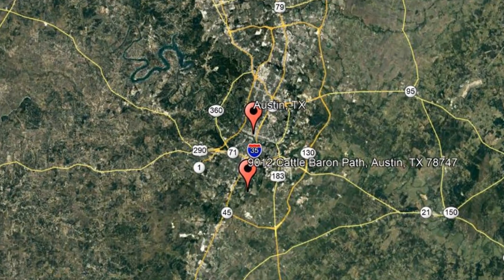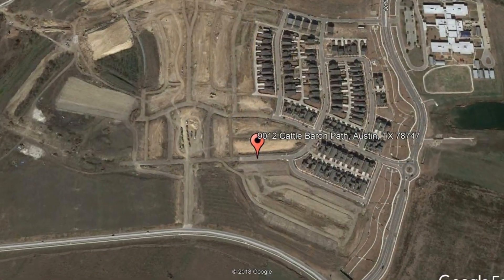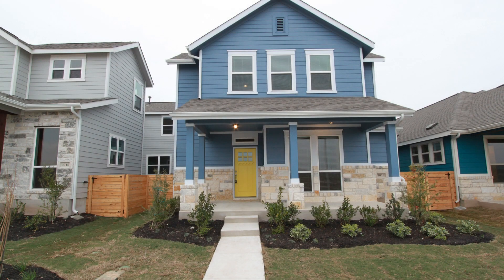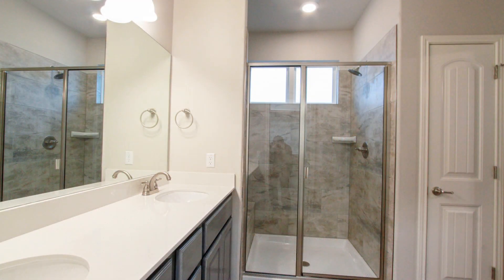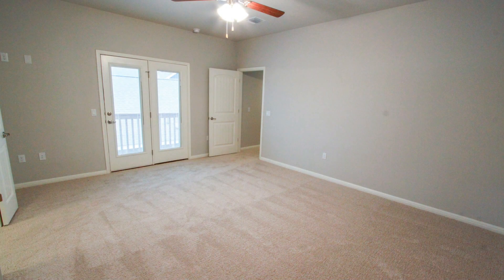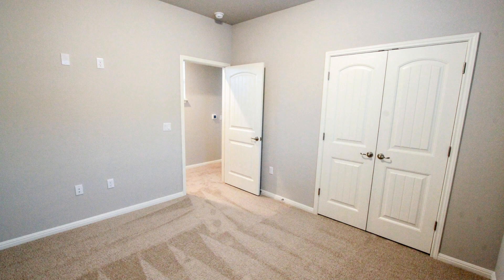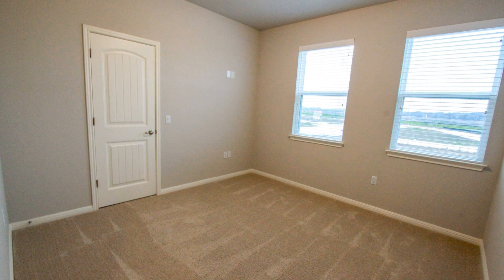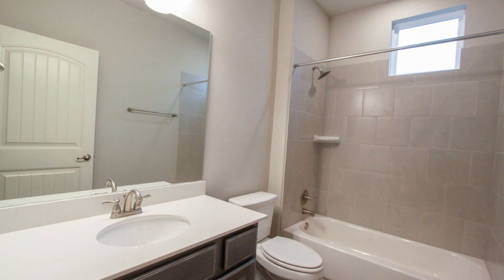youtube video #0-DsZhM5Itg